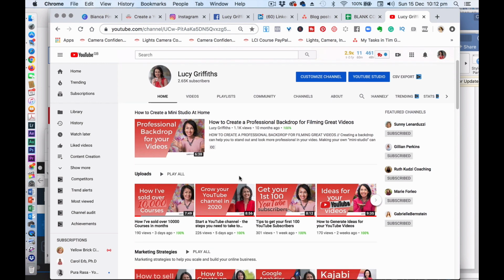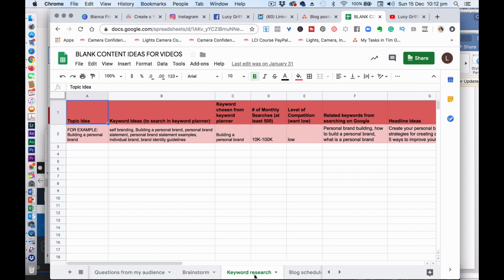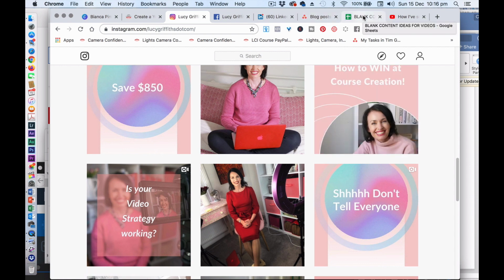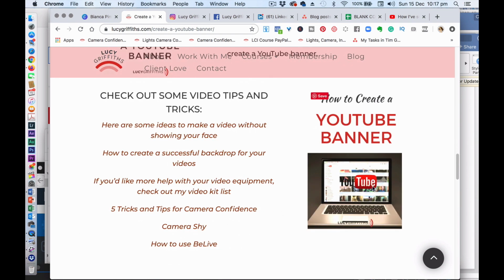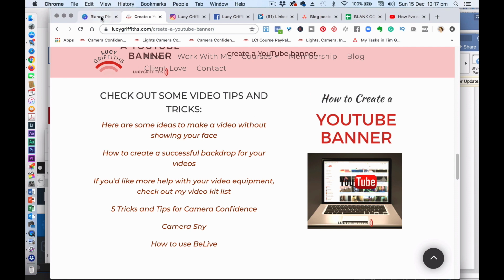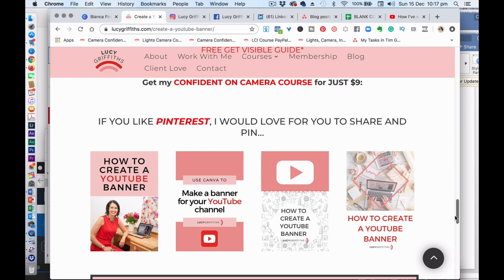Ways to Create Consistent Content - Tips for Creating Consistent Content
WAYS TO CREATE CONSISTENT CONTENT - TIPS FOR CREATING CONSISTENT CONTENT // Creating consistent content is about ensuring that you have a strategy creating consistent content to appear like you’re EVERYWHERE.

You just have a consistent content plan that enables you to repurpose and reuse your content.

People often tell me that they want to create a YouTube channel and be visible. The reality is that creating consistent content is about showing up, sharing your message so that people want to buy from you.

I’ve spent the past year working with major brands, and enabling them to create courses, and be seen as a thought leader. And above all, consistent content matters.

As we go into 2020, the algorithms may change. The social media platforms may diversify, but consistent content is still QUEEN.

You need to show up and create consistent content in 2020… even on those days when you’re stuck for ideas or feeling unmotivated.

And you still need to create consistent content for the days when you’re doing what you love (and so you're not chained to your laptop).

This video will show you how to create consistent content that enables you to consistently show up, and create consistent content to grow your audience in 2020, and build raving fans that just have to buy from you.

If you want to learn more about how to prepare consistent content 2020 here are more videos you can watch:

Online Course Creation:
* Behind the Scenes - Lucy Griffiths Confident on Camera Course - Video for Beginners or Shy on Camera: